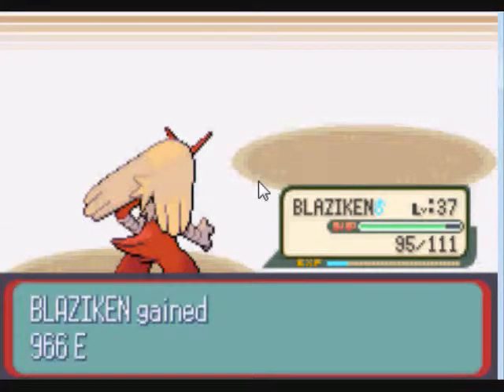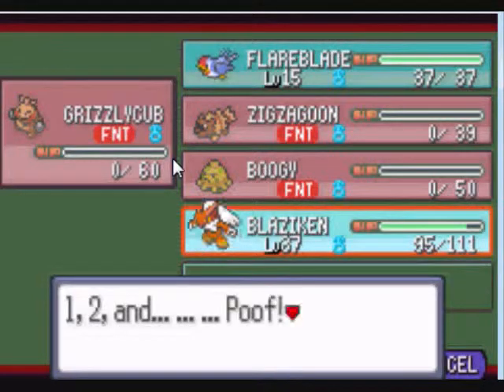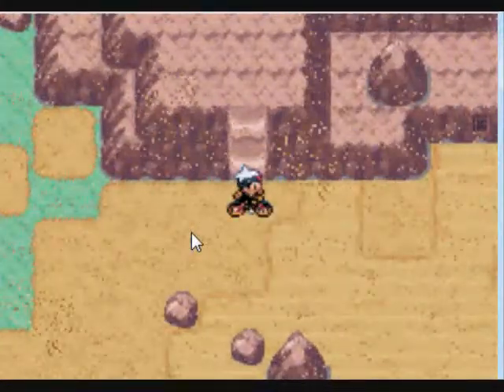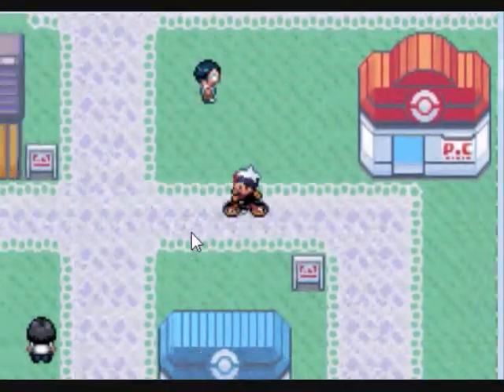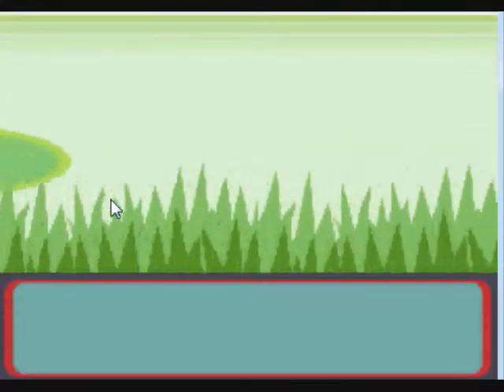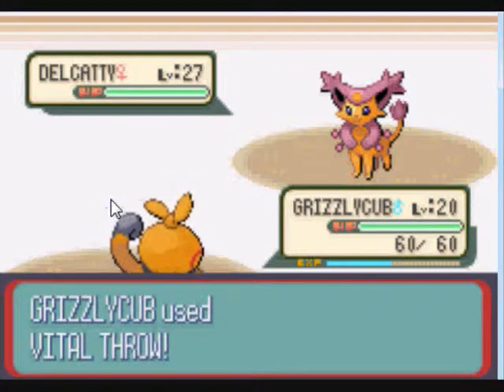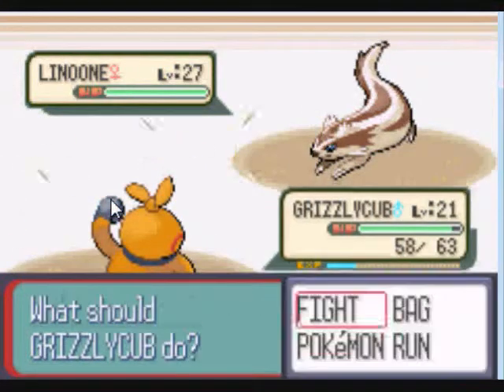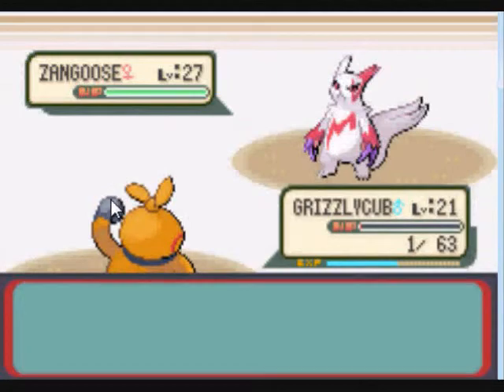Pokemon Ruby-walkthrough-part 16